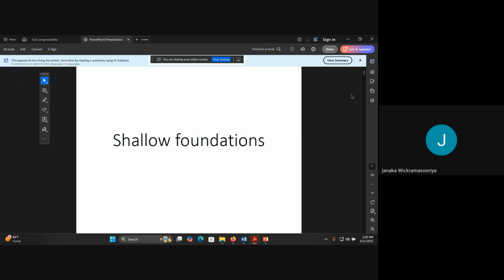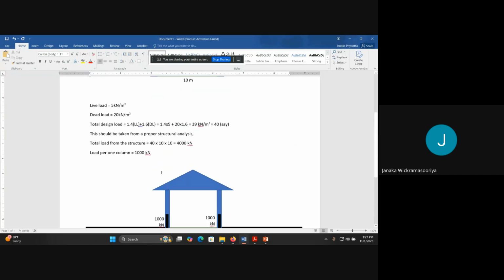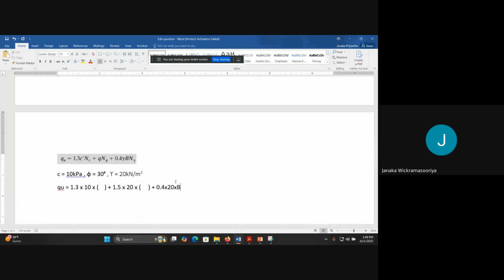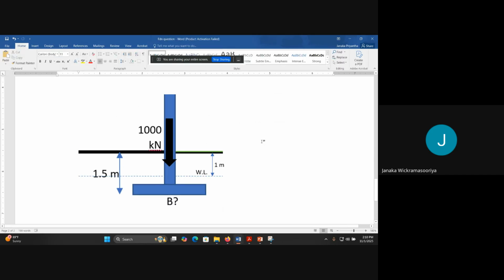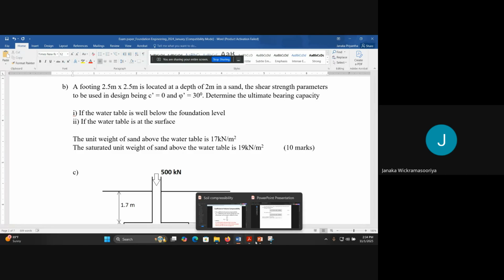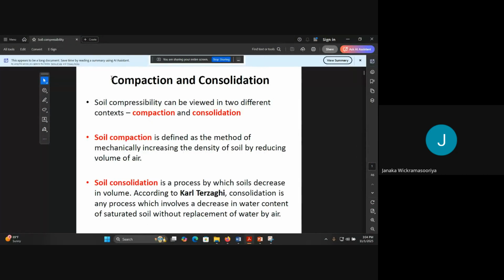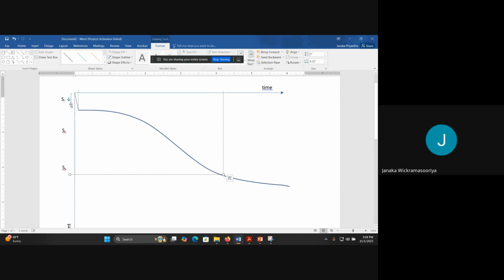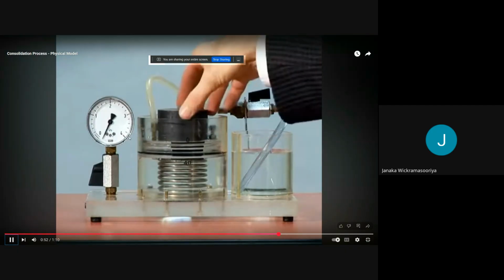Foundation Engineering 01st Nov 2025